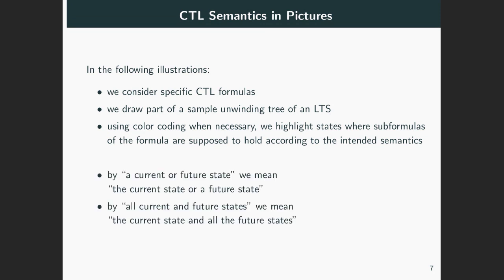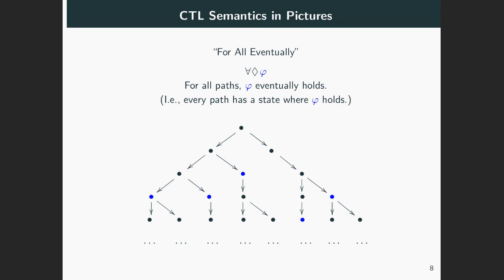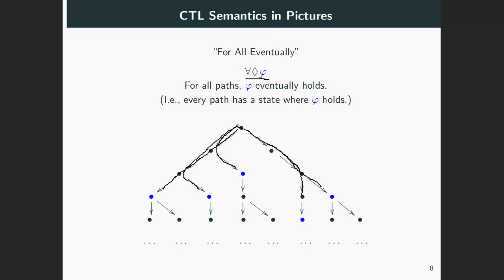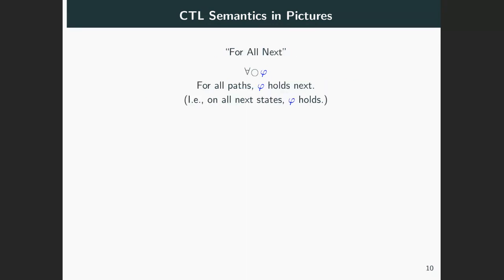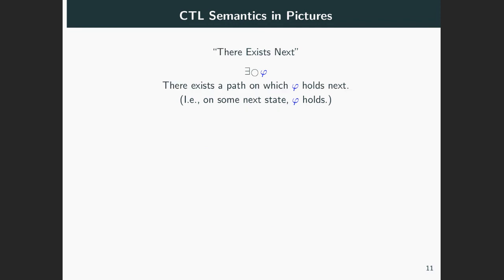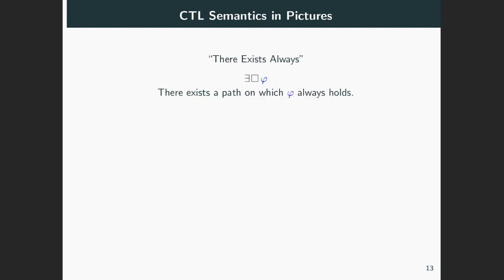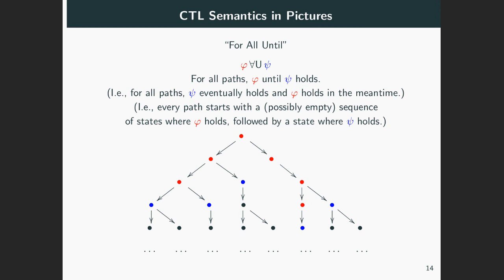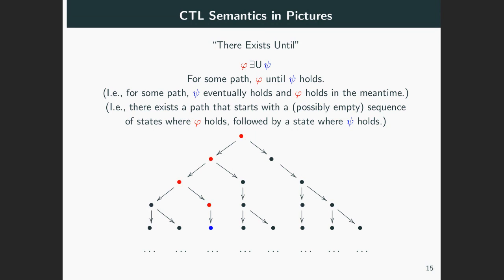CTL intro Part 3